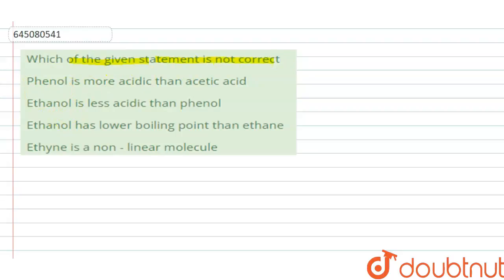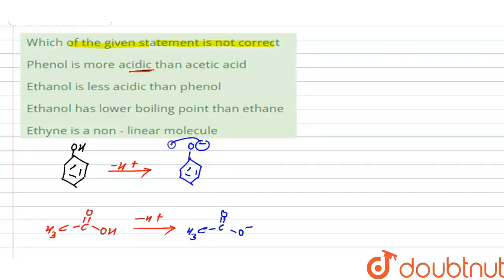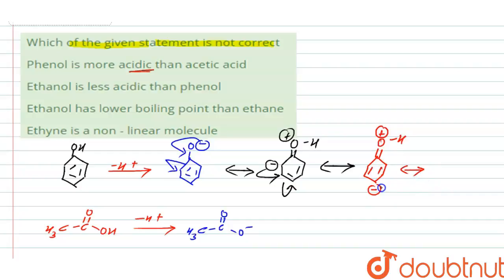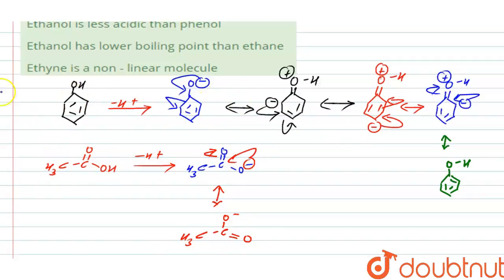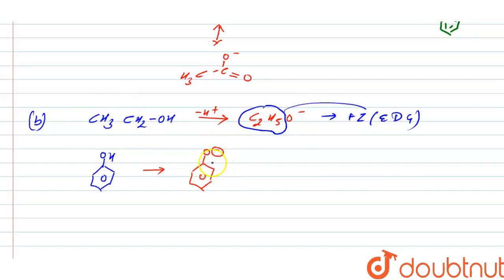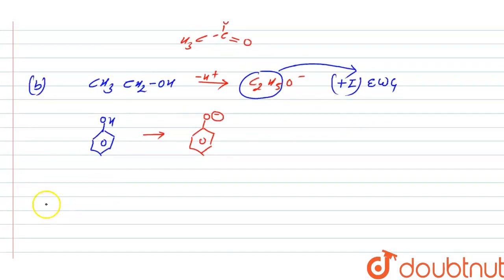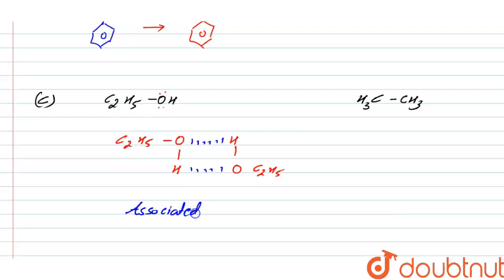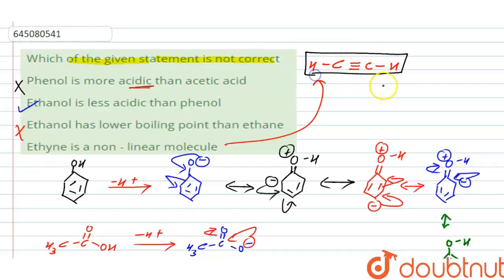Which of the given statement is not correct | 12 | NTA JEE MOCK TEST 96 | CHEMISTRY | NTA MOCK T...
Which of the given statement is not correct
Class: 12
Subject: CHEMISTRY
Chapter: NTA JEE MOCK TEST 96
Board:NEET

👉 Have Any Query? Ask Us.